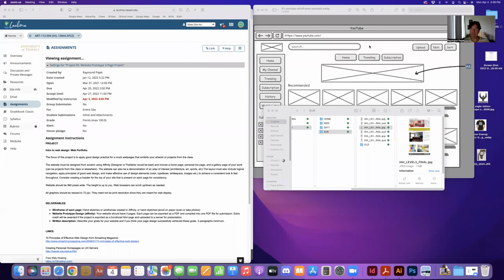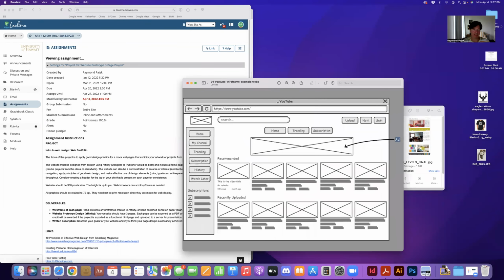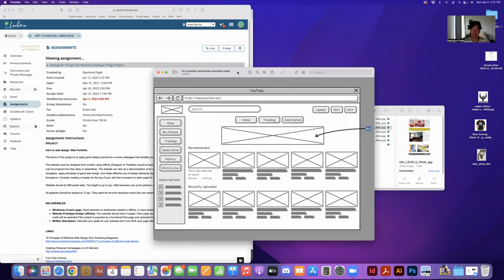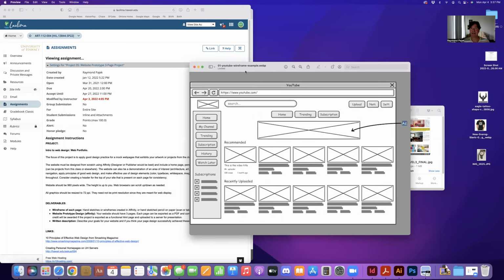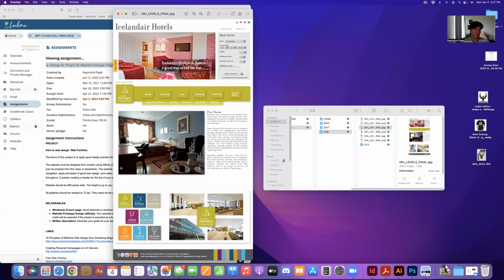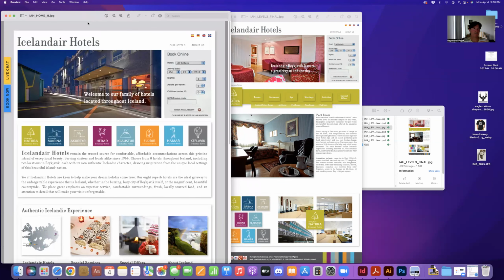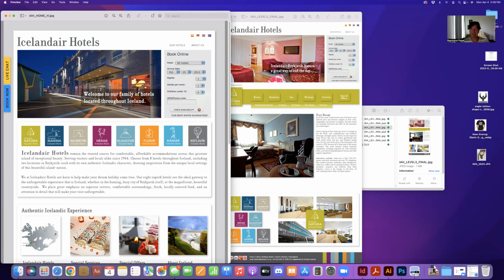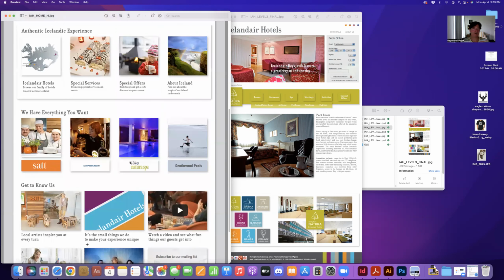ART112-S22_P5_1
Prototyping web pages for Art112